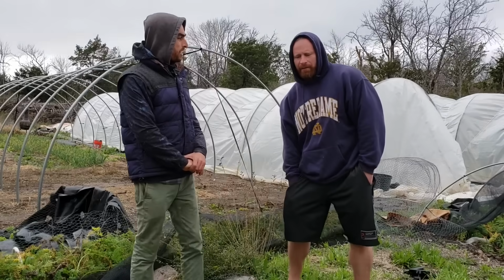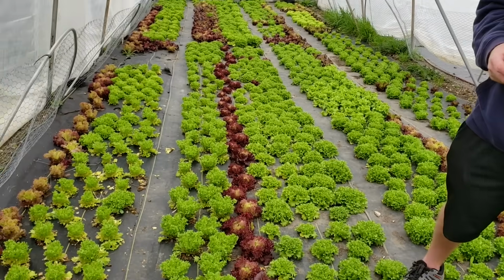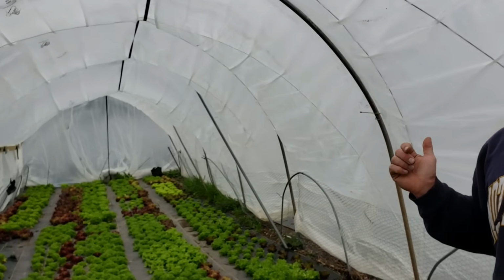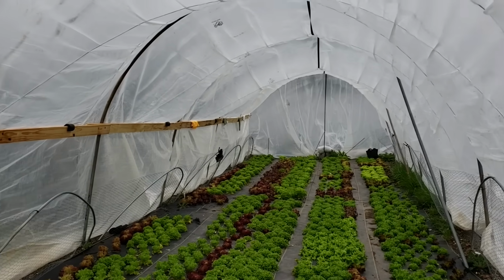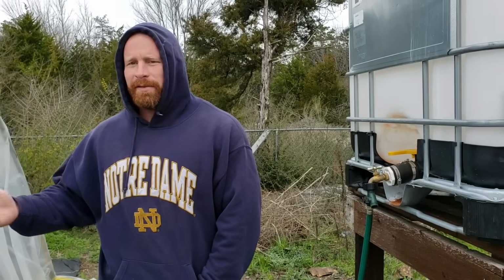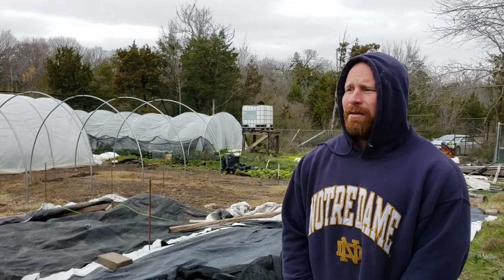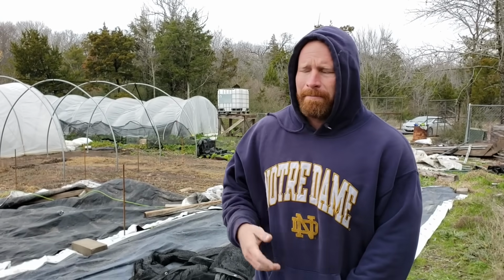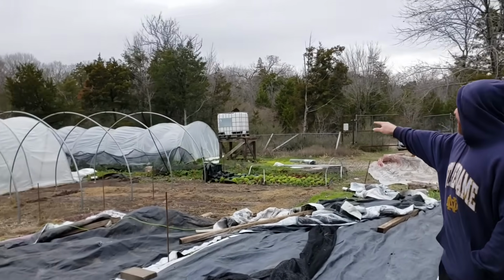The Personal Farmer: Dallas Half Acre Farms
I had the privilege of touring Dallas Half Acre Farms with farmer Mike Bell, in Dallas, Texas. We talk tons of lettuce growing tips, varieties, challenges of growing in Dallas weather, and more. We also talk about how he got into farming, how he's developing his land and how he got the name "Personal Farmer." Tons of fun stories and great tips that all farmers and gardeners can learn from.

-Some links above provide commissions, but at no cost to you.

00:28 Intro, Why am I in Dallas, what farm am I at?
1:22 Let’s meet Mike of Dallas Half Acre Farms. When did he start growing
1:55 When did he start this farm?
2:36 What made me want to start farming as a business
3:07 How did Mike acquire his land, great story.
4:28 Touring caterpillar tunnel #2
5:03 What varieties of lettuce does he grow?
6:16 Heat tolerant lettuce varieties and strategies
7:15 How many rows of lettuce per bed?
8:11 Can salanova be harvested with greens cut harvester
8:47 More heat tolerant varieties
10:53 How he grows red russian kale in the winter
12:49 How the wind knocked down his tunnels, and how he fixed it
15:36 What are his summer veggie plans
20:14 His unique irrigation set up. Gravity!
24:38 Working with neighbors as urban farmers
25:20 Interview - How are you selling your produce?
26:23 How he uses Instagram to sell produce, and other ways
29:15 Why Instagram is so important to use as farmers
30:42 How he got the name personal farmer
31:37 The perception of farmers and how we are changing that
32:40 When is your off season in Texas?
33:58 What does your bed prep look like?
*34:58 The coolest no till landscape fabric trick ever!
36:32 Worm castings and potting mix
38:21 What’s the future plan for your farm?
41:53 Final thoughts and goodbye